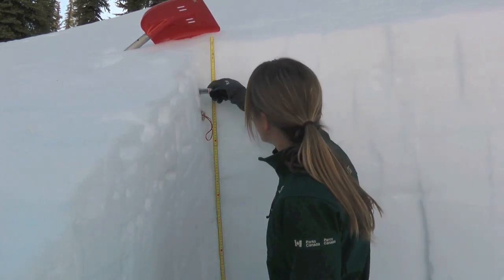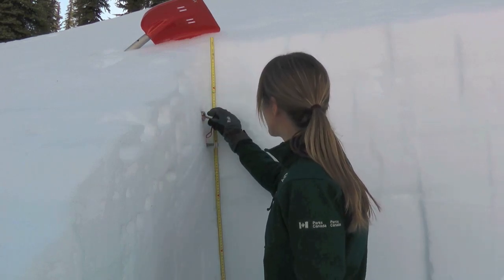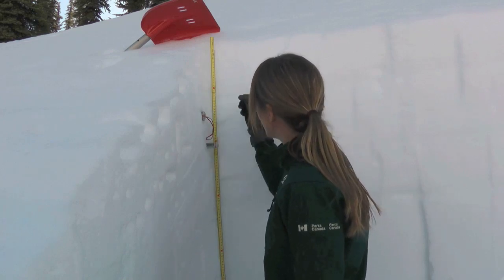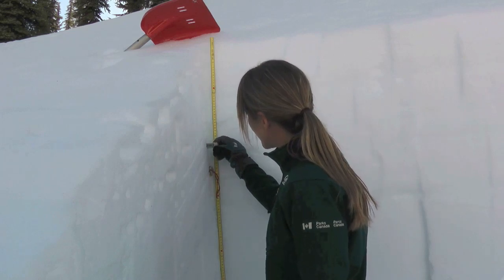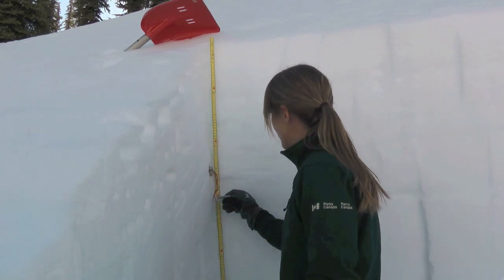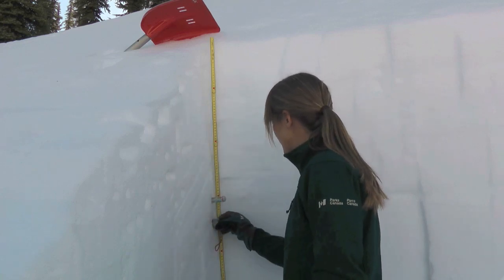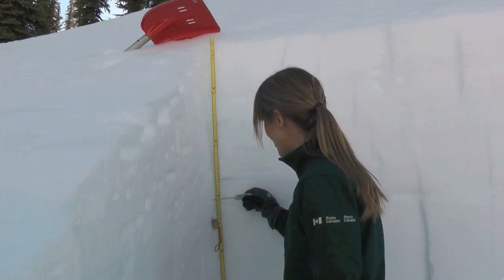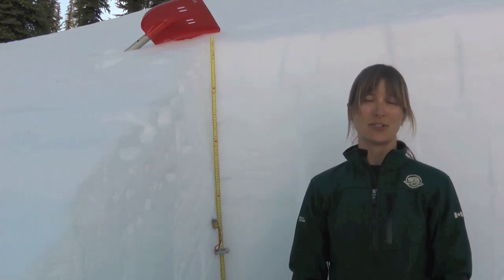Anatomy of an Avalanche - Probing for layers in the snowpack - Snow Science Video 3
In this third of a series of five videos about avalanche safety, avalanche technicians for Parks Canada describe describe how temperature affects crystal structure within the snowpack. Filmed at the Mount Fidelity Snow Research Station in Glacier National Park, B.C. for Parks Canada.